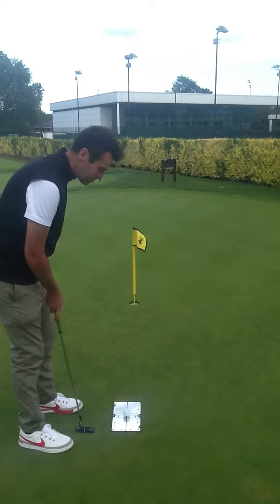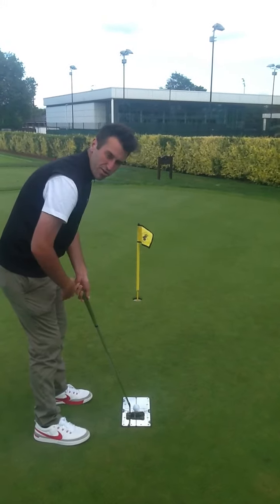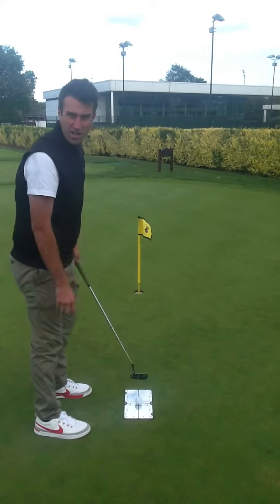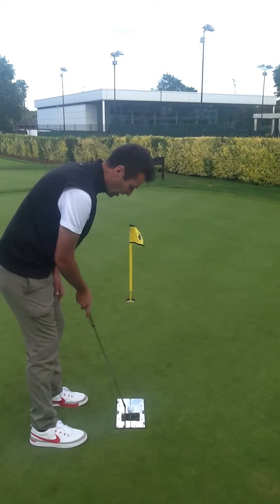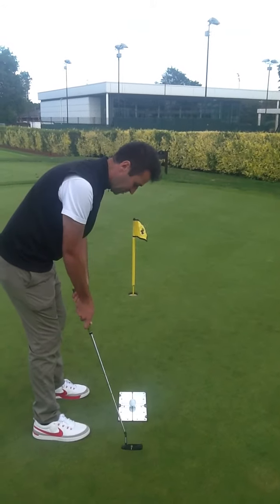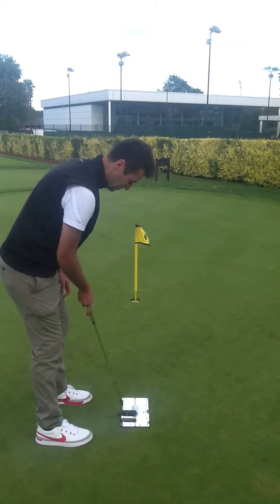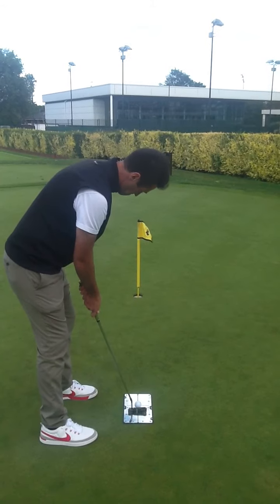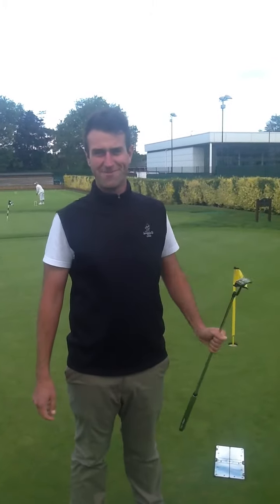Roehampton Club Golf Tip Of The Week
Chris Russell highlights the importance of having your eyes directly above the ball when putting.